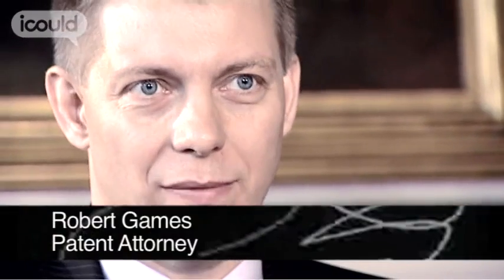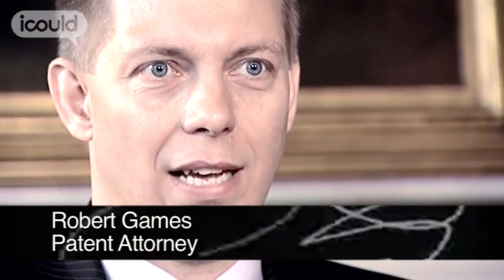Career Advice on becoming a Patent Attorney by Robert G (Full Version)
for more careers info.

Robert G is a British and European Patent Attorney - "A Patent Attorney protects people's inventions, and their industrial designs". After graduating from university with a degree in mechanical engineering, Robert spent 2 years renovating houses before coming across an advert for a Patent Examiner. He did an apprenticeship and now runs a Patent Office in Cheltenham.Highlights